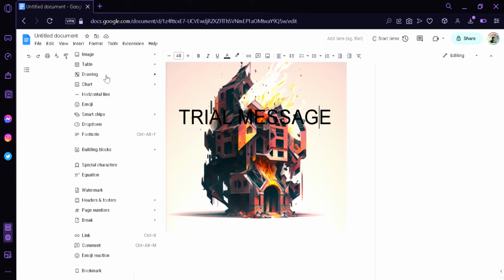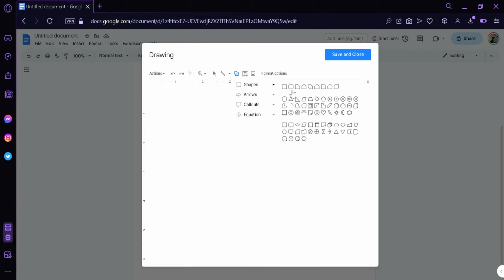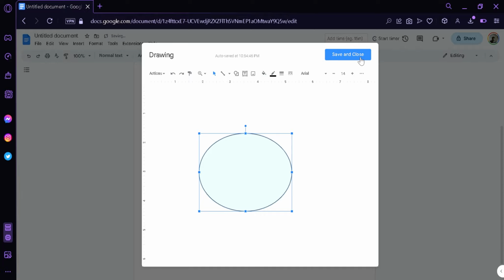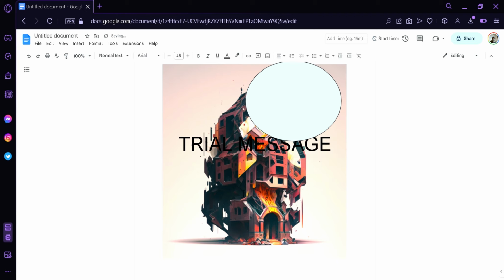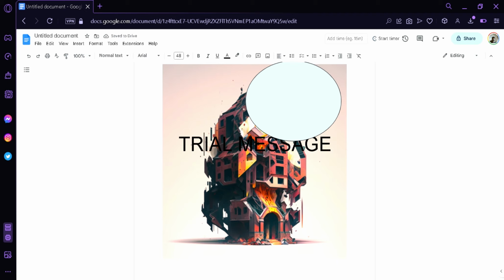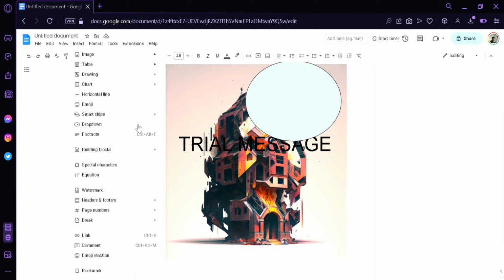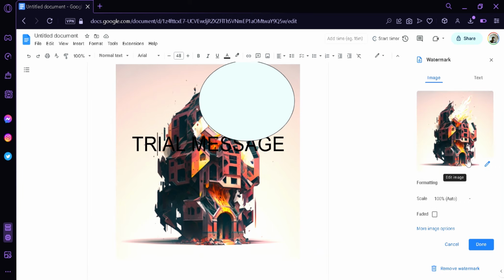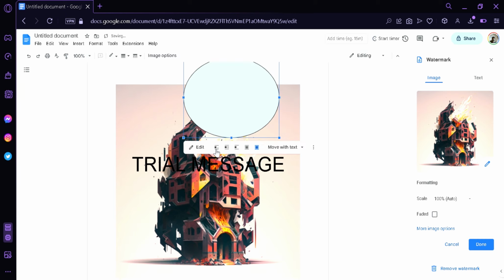How to Write and Draw on Image in Google Docs (EASY)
How to Write and Draw on Image in Google Docs. In this video on How to Write and Draw on Image in Google Docs, we'll show you how to write and draw on image in Google Docs. Google Docs is a great way to share documents with other people, and this video will teach you how to use image editing tools to make your documents look great!

If you're looking to use Google Docs to share documents with other people, then this video is for you! We'll show you how to use image editing tools to make your documents look great, and you'll be able to write and draw on image in no time!
How to Write and Draw on Image in Google Docs